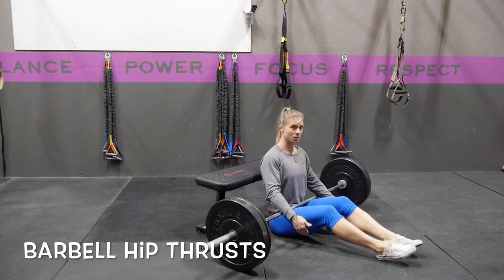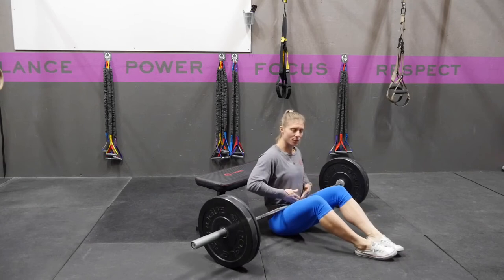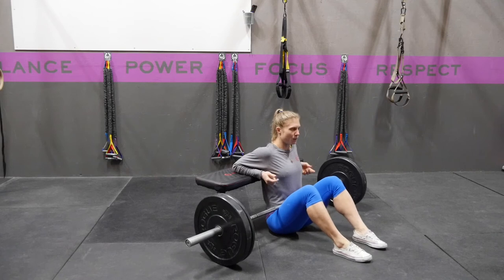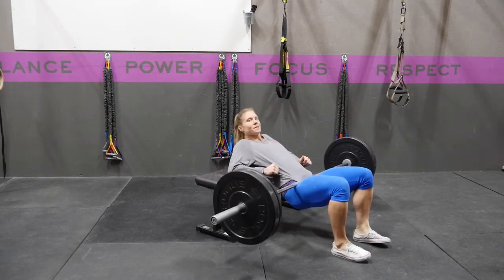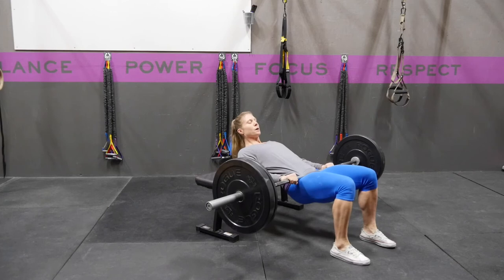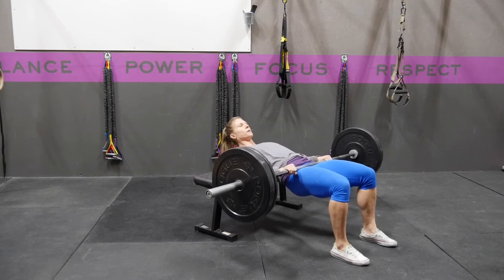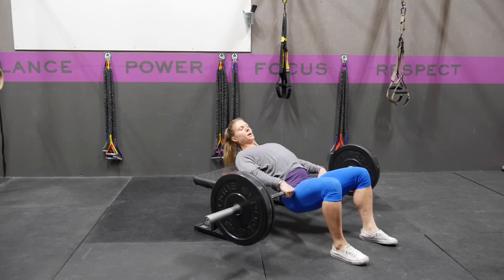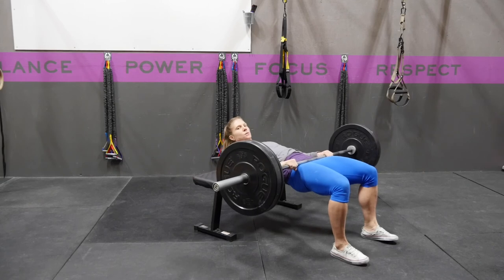Barbell Hip Thrusts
Barbell Hip Thrusts directions and demo